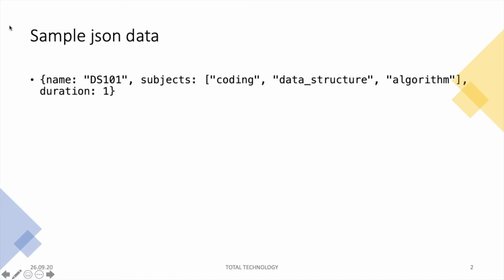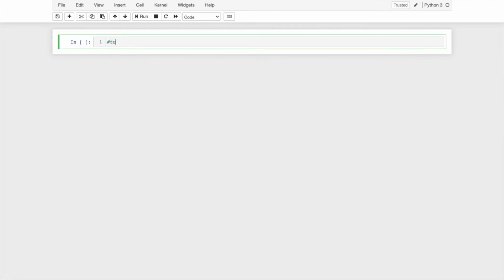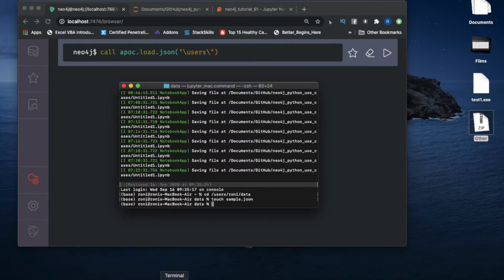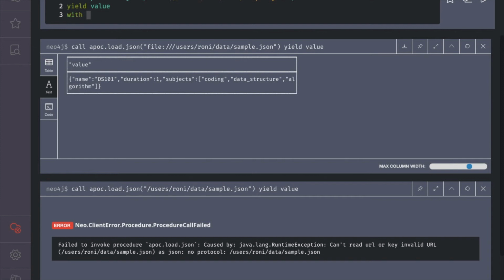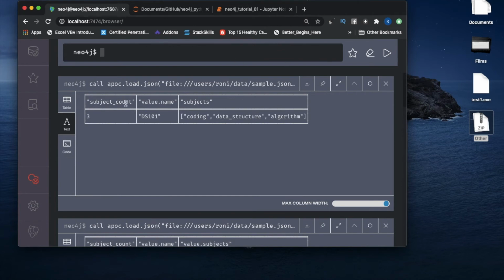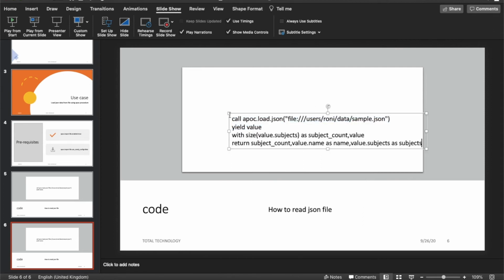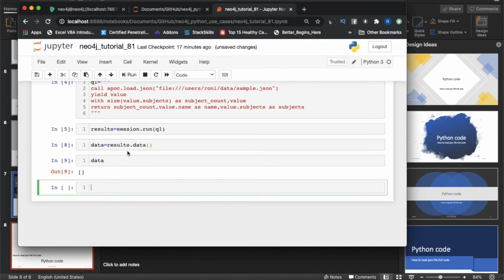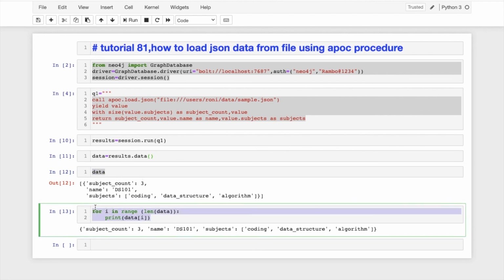NEO4J|NEO4J TUTORIAL|Neo4j Python|Load Json Data From File Using Neo4j Cypher ,Apoc & Python|PART:81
NEO4J
NEO4J TUTORIAL
NEO4J PYTHON
NEO4J CYPHER